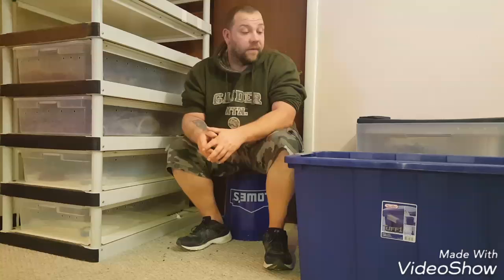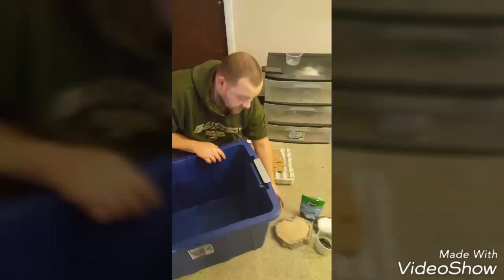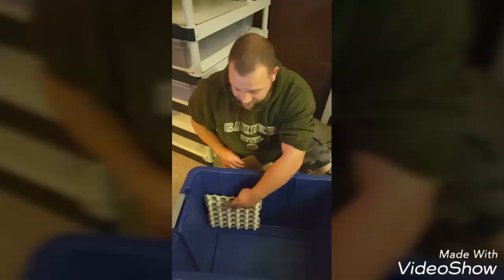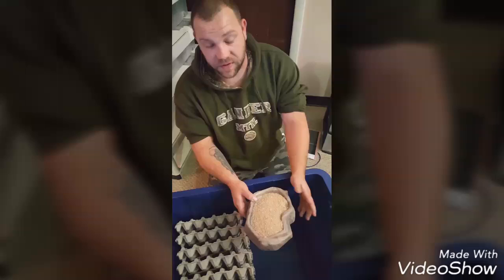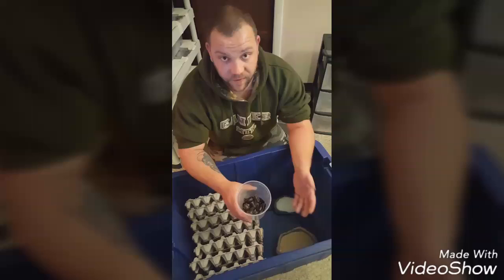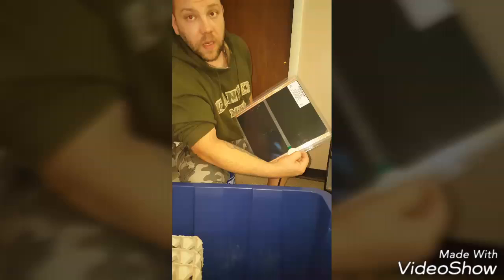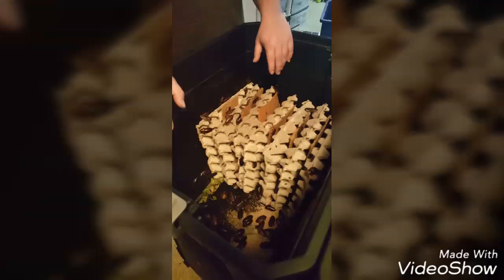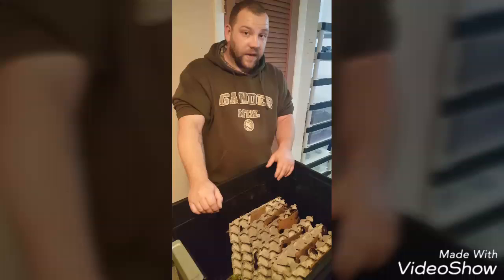Dubia Roach Setup and Care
This video was made to show how we set up our colony of dubias for breeding.